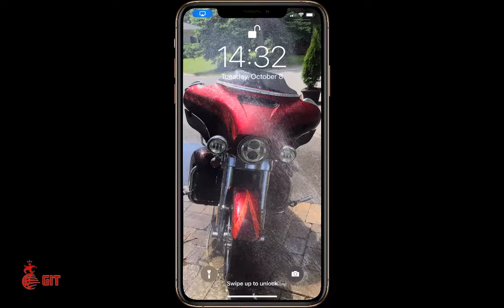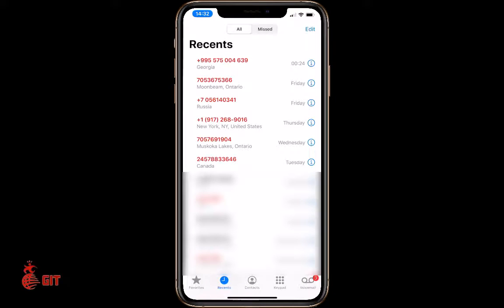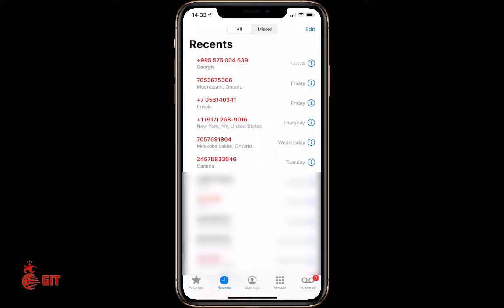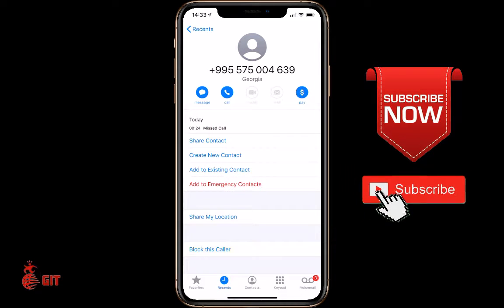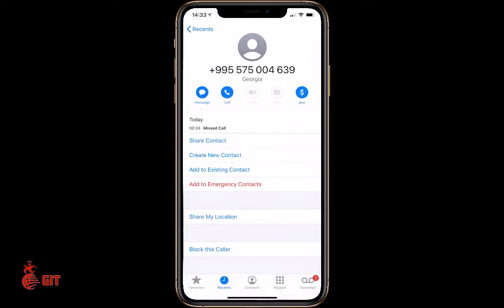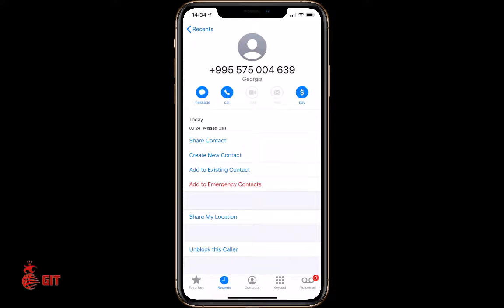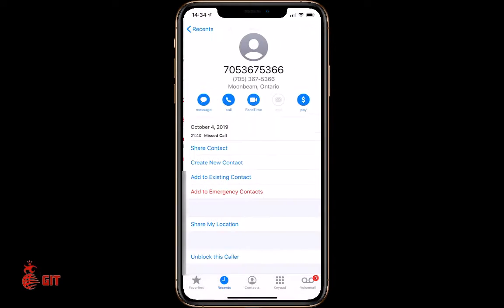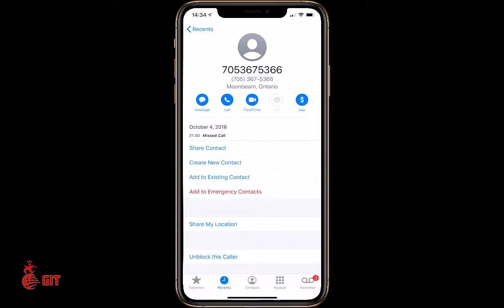Block Unknown Callers On iPhone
In this video, Stephen Hickey will show you how to "Block Unknown Callers On iPhone." This can save you time by watching this video tutorial on "Block Unknown Callers On iPhone." Once you learn how to "Block Unknown Callers On iPhone." you have the confidence moving forward.

GIT can help you learn new skills that will give you the confidence moving forward with your iPhone, iPad, Mac computer.